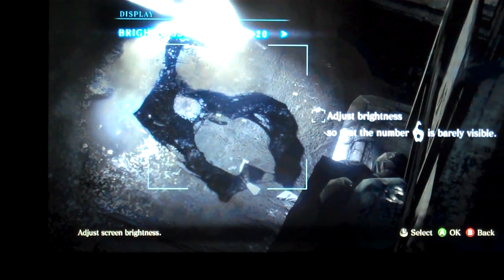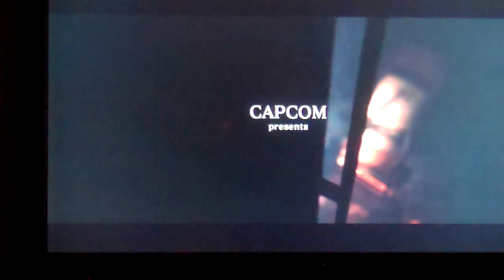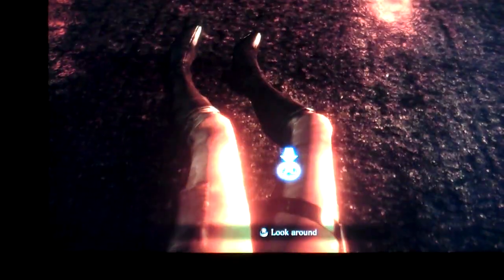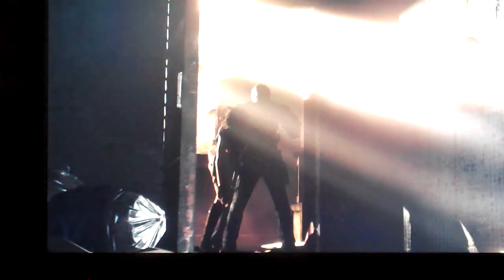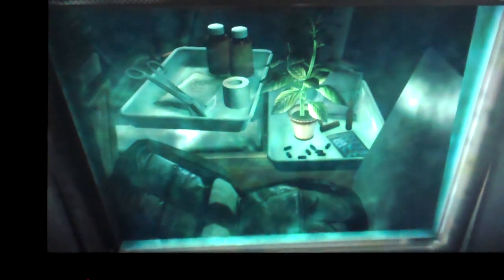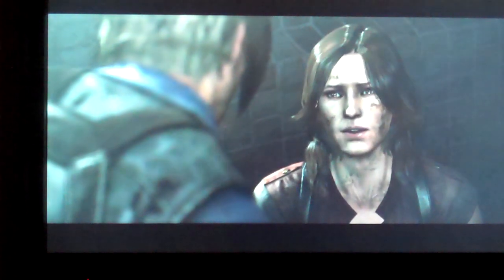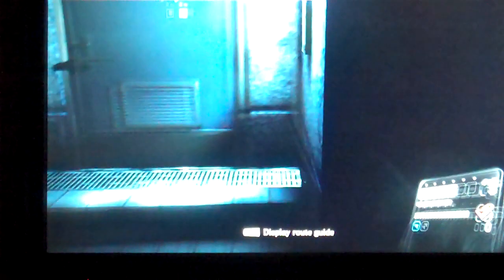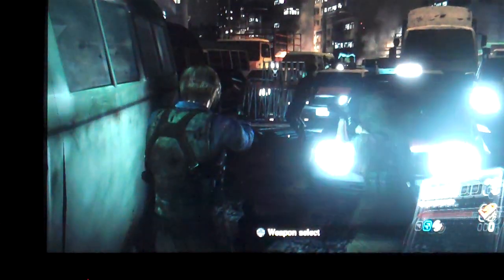Never Before Seen: Resident Evil 6 [Part 1]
We're trampling the undead one head shot at a time in this exclusive gamplay series of the highly-anticipated Resident Evil 6! Beginning here with some surprise footage that was NOT shown in Capcom's own sneak peak a few months ago. Grab your green herbs and throw a fresh magazine in, this is going to be something! Stay Subscribed with Horizon for instant access to more pre-release gameplay footage days (or even weeks!) before the release of the hottest games, such as the much-anticipated Halo 4 - Only Horizon will have its exclusive pre-release gameplay footage! :]

Our footage is not from trailers or previous titles; it is authentic to the featured game and it wont be found anywhere else! And, unlike most channels, we choose to NOT monetize our videos, allowing you to get into the action without waiting on some ad!
Halo 4 footage will be coming soon! :]

*The game [Resident Evil 6] featured in the video above was developed by Capcom Co., Ltd Plano, Japan. This particular unit [copy, game] was attained legally, through just means. Horizon Film Studios and the producers/creators/publishers of this video shall not be given, nor accept ANY responsibility for any credit, in any form, of the game Resident Evil 6 or the profits thereof, including monetary profits. Therefor, the existence of this video and the contents therein, in any format, at any given time (including any time pre-dating 12:01AM local time October 3rd, 2012 C.E.) is granted and allowed by law.

Produced under the supervision of Horizon Film Studios LLC